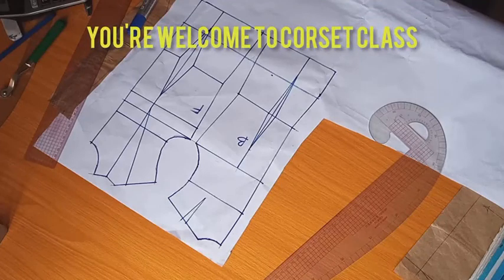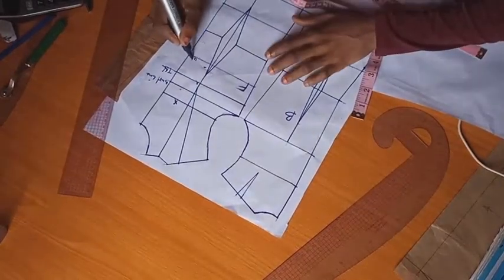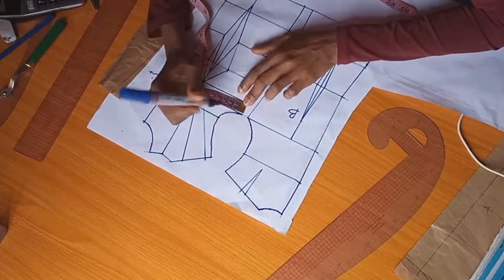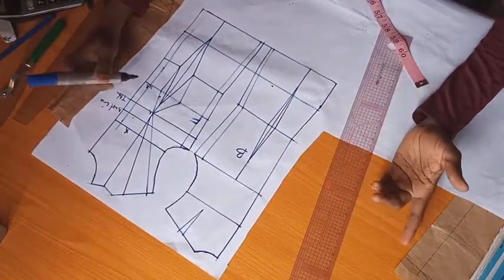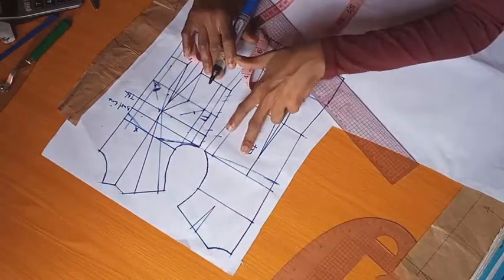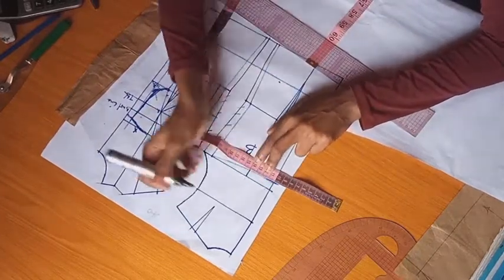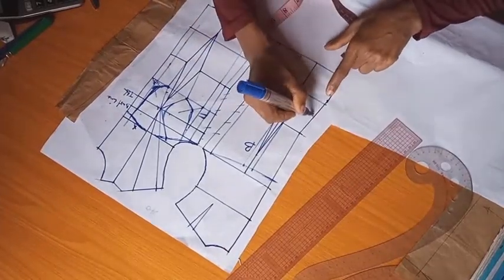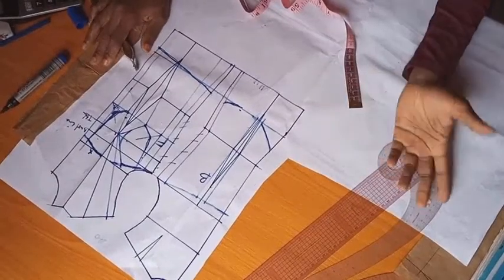HOW TO DRAFT A CORSET PATTERN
This is a corset Tutorial that is very easy to follow. corset styles have come to stay and it's good to update our knowledge from time to time.